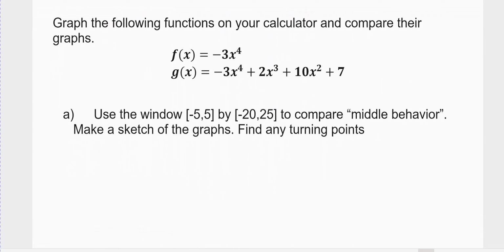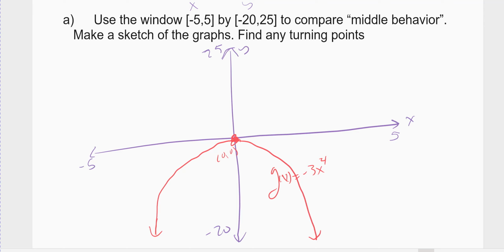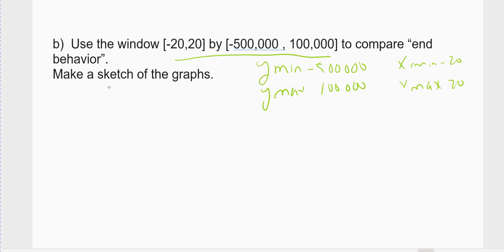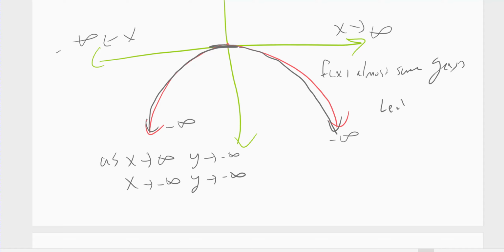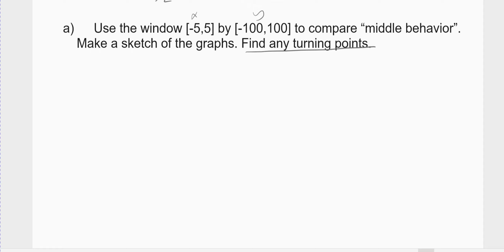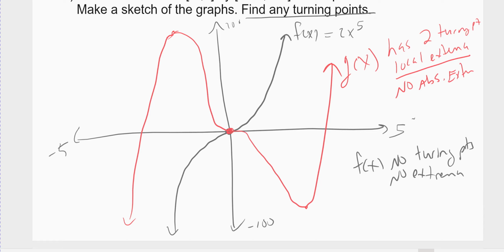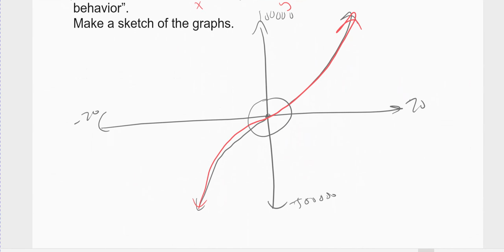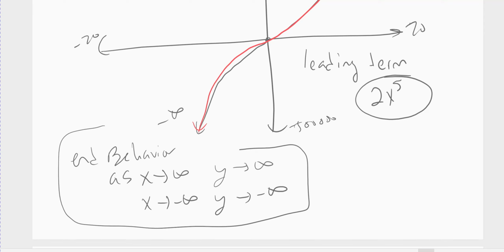4.2 video 2 leading term and end behavior